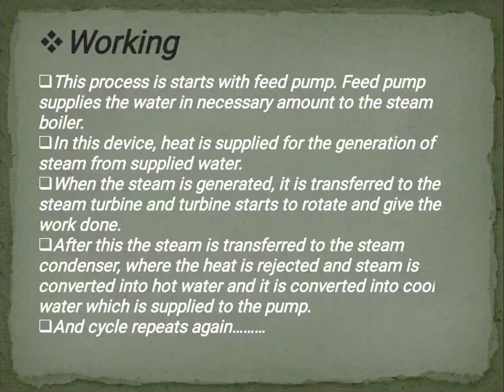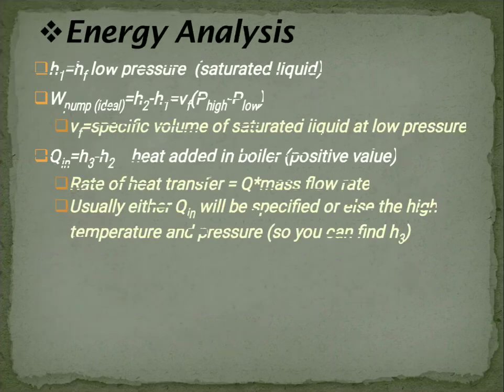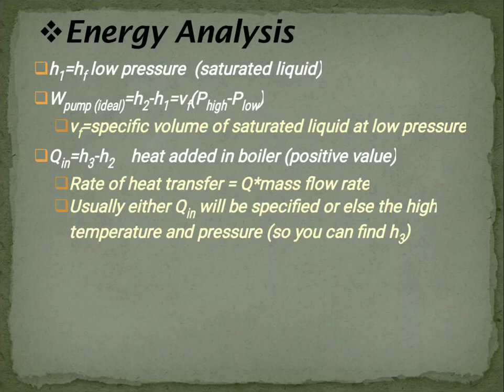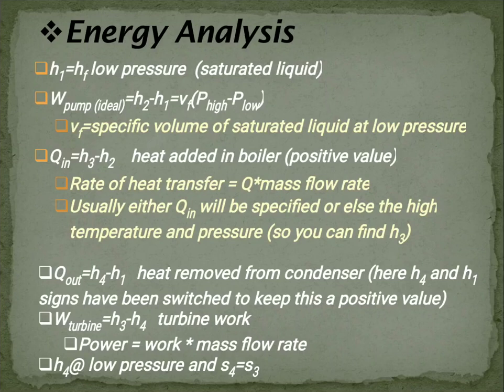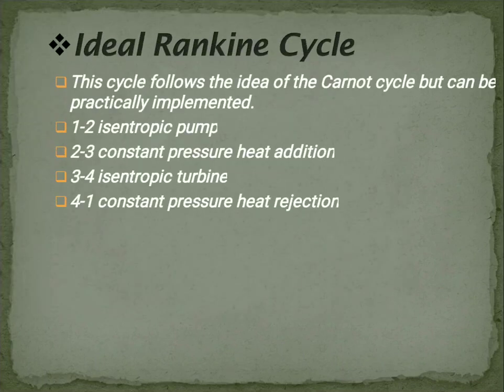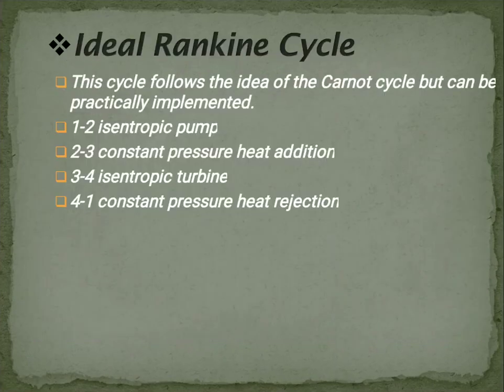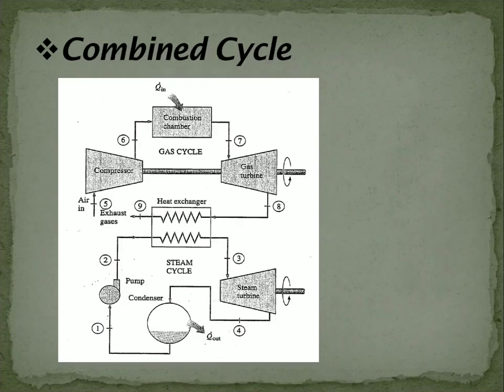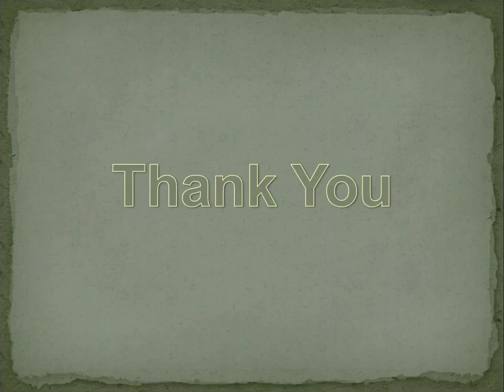Lecture 2 I Power Generation I 8ME3A I BY Mohammed Sarfaraz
Power generation (8ME3A)